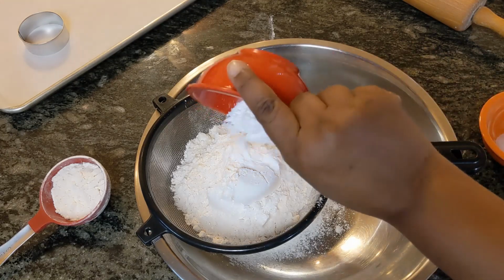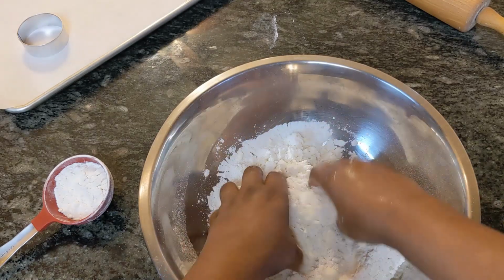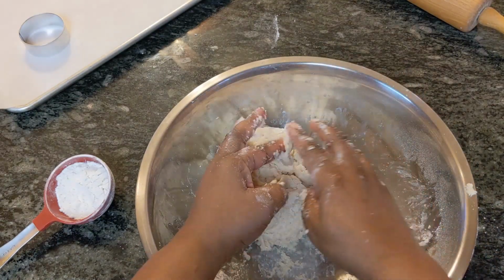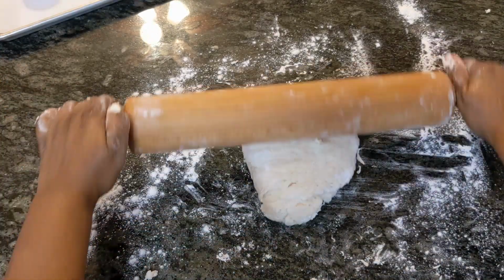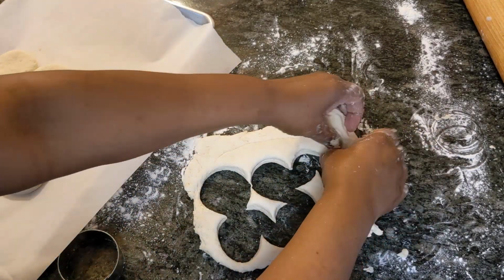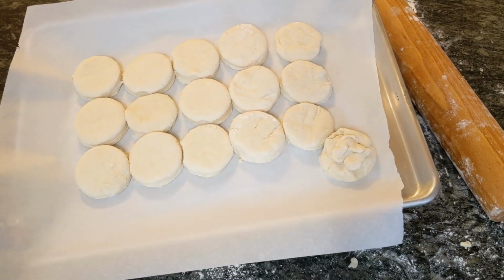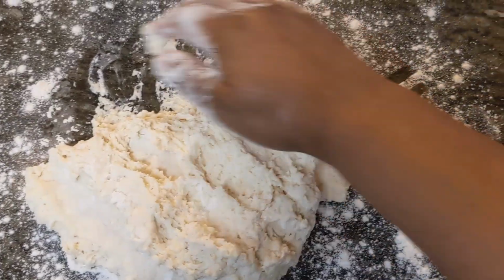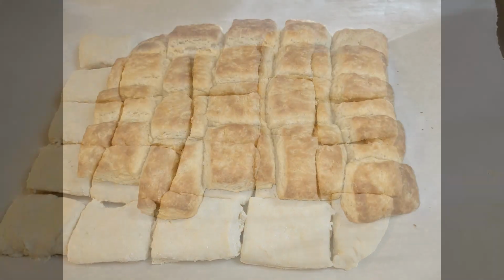Homemade Buttermilk Biscuits From Scratch Made Easy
Making buttermilk biscuits from scratch is easier than many people think. Once you've made them yourself, you will want to make them all of the time.

In this video, I'm going to share TWO different methods of making delicious, homemade buttermilk biscuits. So please watch the entire video.

Ingredients

2 cups all-purpose flour (extra ¼ cup for hands, rolling pin and countertop)
1 Tablespoons baking powder (I like CALABBER GIRL baking powder)
½ teaspoon baking soda
1 teaspoon salt
1 Tablespoon granulated sugar
1/2 cup (1 stick) unsalted butter frozen
(You can use regular salted butter but don’t spread extra melted butter on top when done. It will taste too salty)
1 cup plus ¼ cup in separate container cold buttermilk
Large bowl
Small bowl
Box grater
Rolling pin
Biscuit cutter or large knife
Baking sheet
Parchment paper (You can lightly grease, with lard, Crisco or butter, and lightly flour the baking sheet as another option)

Directions
-Place the butter into the freezer about 15 to 20 minutes.
-Place 2 cups of flour, baking powder, baking soda, salt and sugar into a strainer or sifter over a large bowl.
-Sift the dry ingredients into the bowl and mix.
-Grate the butter into a separate bowl.
-Add the grated butter into the bowl with the dry ingredients.
-Mix and squeeze the butter between fingers until the butter is the size of small peas. This should be done quickly as possible.
-Make a well in the middle of the of the flour mixture.
-Pour 1 cup of cold buttermilk in the well that was made in the flour.
-Fold and mix the flour mixture into the buttermilk until the flour mixture becomes a damp dough. (Mix in the additional ¼ cup of buttermilk if the dough is too dry. But ONLY if it’s needed.)
-Lightly flour the counter or table to roll out the dough.
-Gather the dough and place it on the floured surface.
-Lightly flour the top of the dough and the rolling pin.
-Roll dough out to about ¾ inch thick.
-Fold the dough in half.
-Add flour to the surface and dough as needed.
-Rotate the dough and roll it out again.
-Repeat folding in half, flouring, rotating and rolling out the dough 2 to 3 more times. The dough should be folded 4 to 5 times in total.
-The last time rolling out the dough, try and make a rectangle shape, ¾ inch thickness.
-Flour the biscuit cutter.
-Cut the dough with the biscuit cutter, pushing straight down into the dough.
(Do not twist the cutter when pressing into the dough. Push straight down and then lift the cutter up.)
-Place the biscuits on the baking sheet slightly touching each other.
-Gather any leftover dough, reshape it, roll it out and cut more biscuits until all of the dough is used.
-Place the baking sheet in the oven and bake biscuits for 12 minutes. Add more time if needed in 3 minute increments or until golden brown.
*Spread melted unsalted butter on top of warm biscuits (OPTIONAL)

**AN ALTERNATE WAY OF MIXING AND FORMING THE DOUGH IS SHOWN AFTER THE ROLLING PIN METHOD IN THE VIDEO.